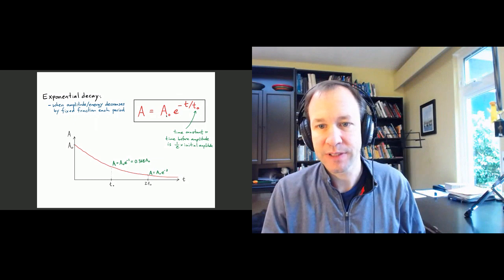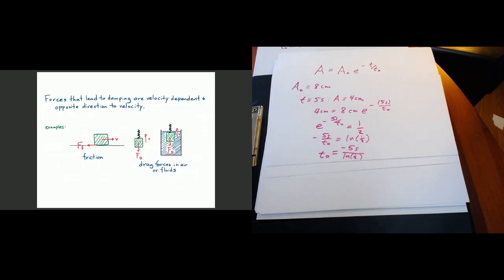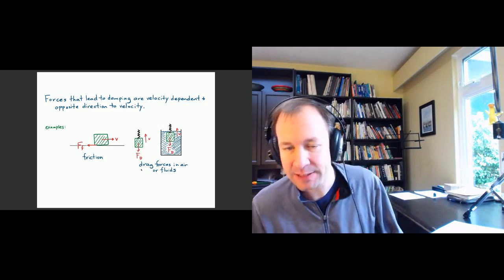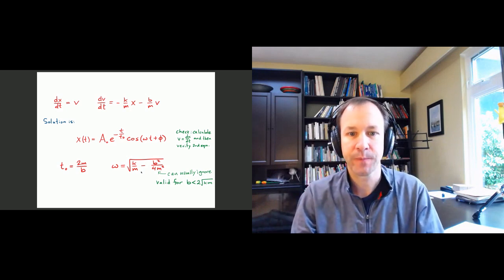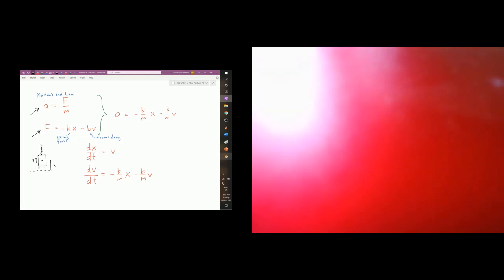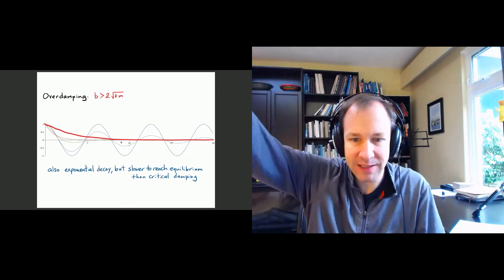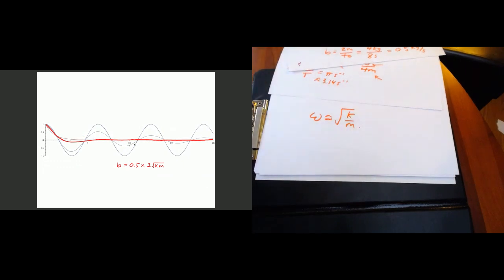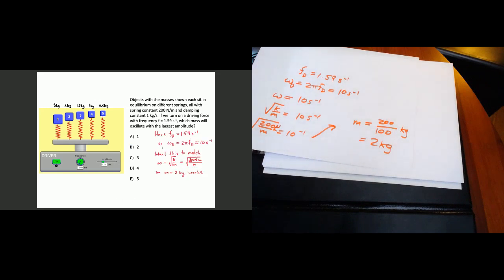Thermodynamics Oscillations and Waves 31: drag forces, damped and driven oscillation, resonance